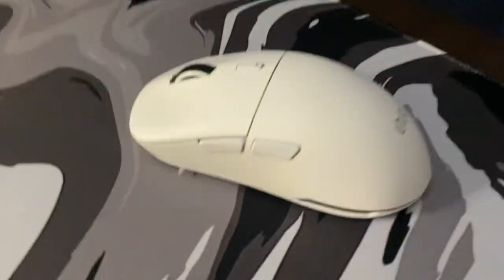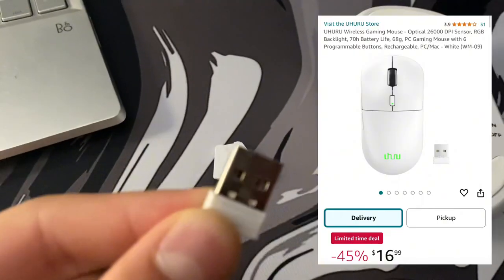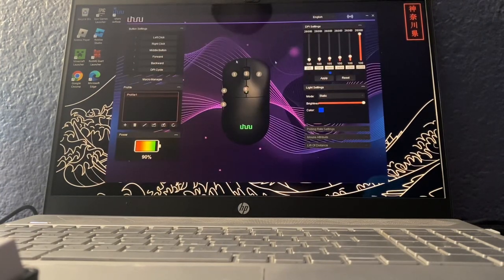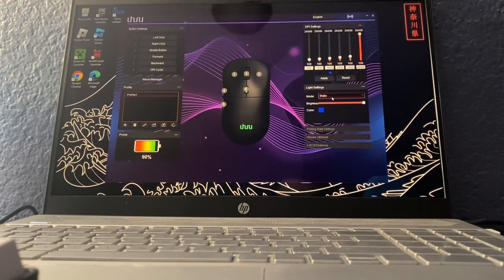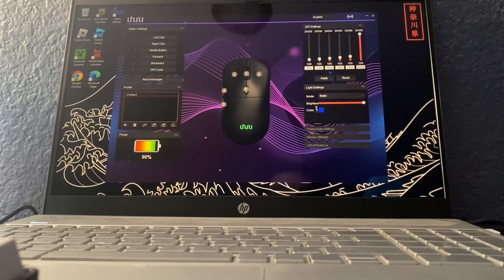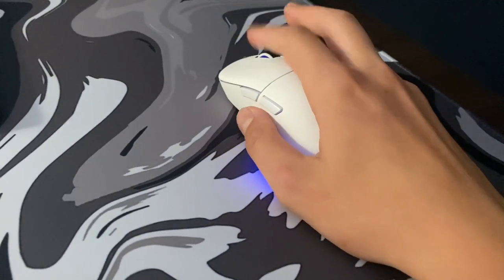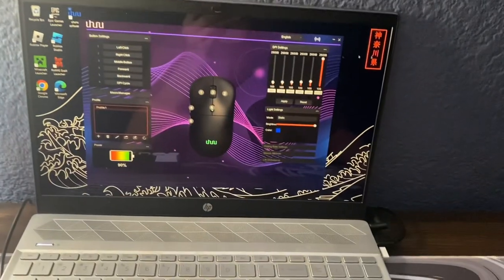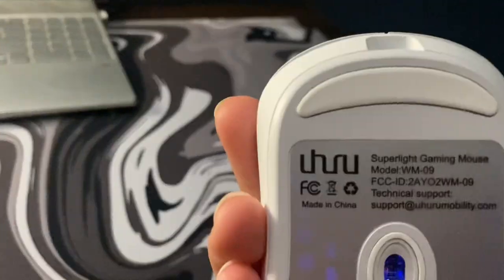Review on WM-09 wireless gaming mouse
I loved making this video about this mouse,

If you want to buy the mouse I reviewed type in Uhuru WM-09 superlight wireless gaming mouse